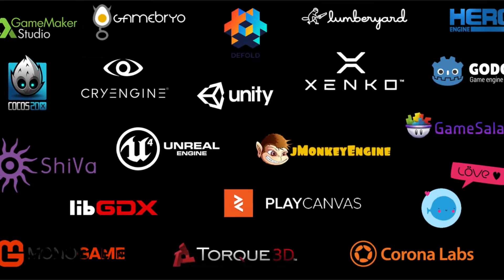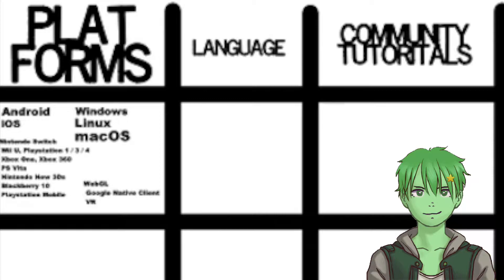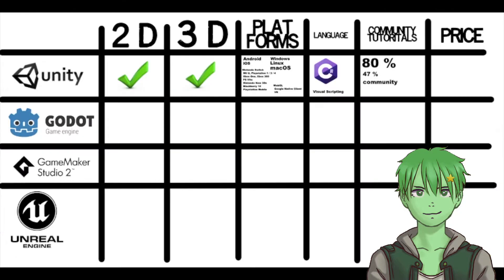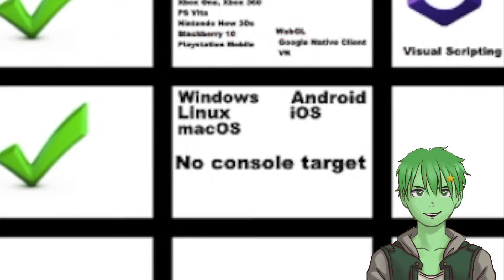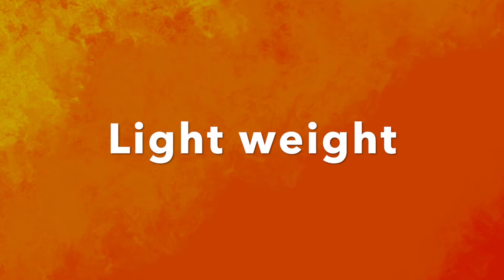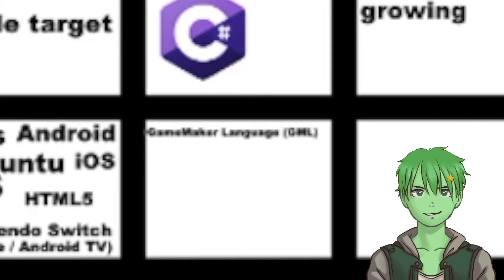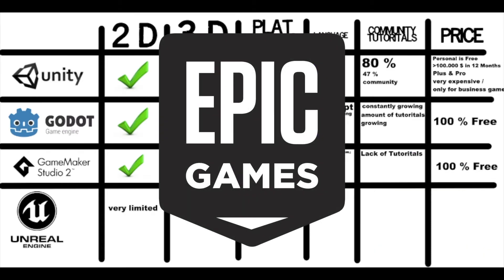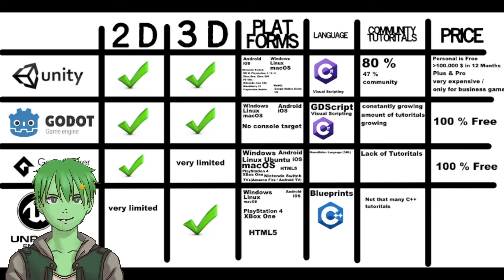How to pick a Game Engine (Unity vs Godot vs Unreal vs Game Maker) | Game Dev Tips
You are not sure, which game engine (Unity, Godot, Unreal Engine, Game Maker Studio 2) is right for you? In this video we'll compare the game engines. Do they support 2D and 3D? What Platforms can you export to? What coding language do you use with the game engine? How many tutorials exist? What is the price of the engine?

Timestamps

0:00 - Introduction
0:28 - Unity
2:27 - Godot
4:00 - Game Maker
5:49 - Unreal Engine
7:33 - Outro

The background music was made by me.

If you have any questions about the game, or in general. Post them in the comments below. I'll try to answer as quick as possible.

Hey. I am Shiny Emerald Games, an indie game developer. I love to make games using Unity and C#.